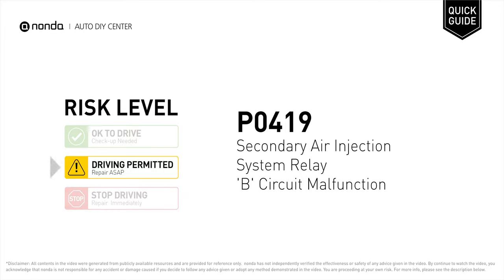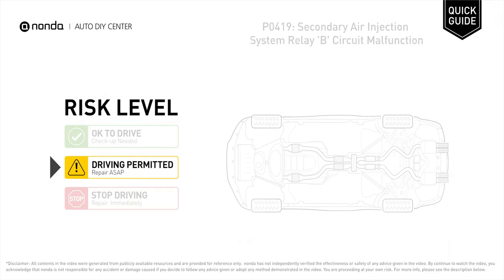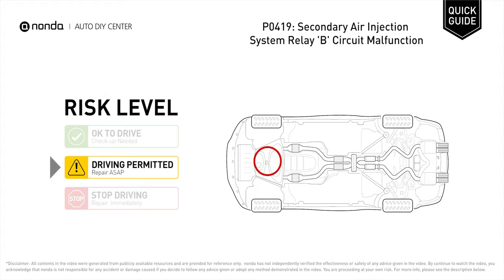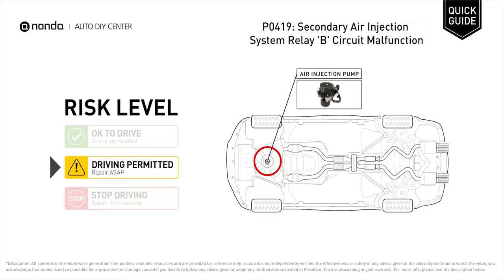What is P0419 Engine Code [Quick Guide]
Claim your FREE engine code eraser

Engine Code P0419: Secondary Air Injection System Relay 'B' Circuit Malfunction
It indicates that the voltage readings from the secondary air injection system register a difference of more than 10 percent over the manufacturer's specifications.

Risk Level:
DRIVING PERMITTED
Repair ASAP